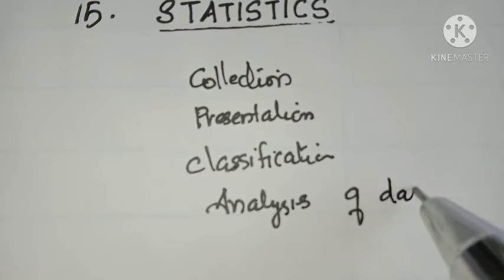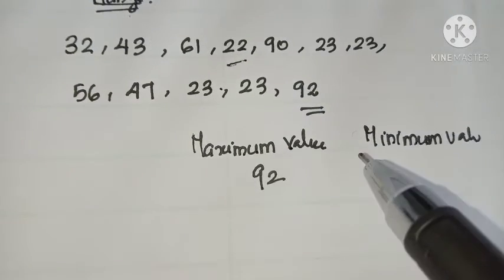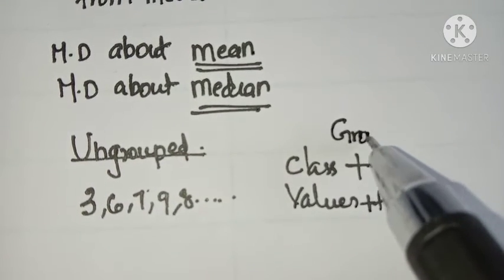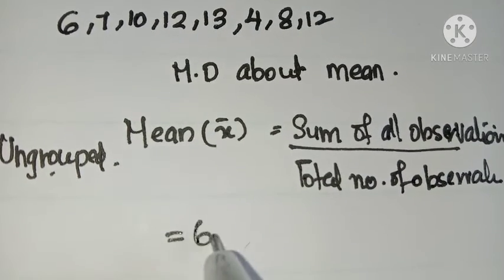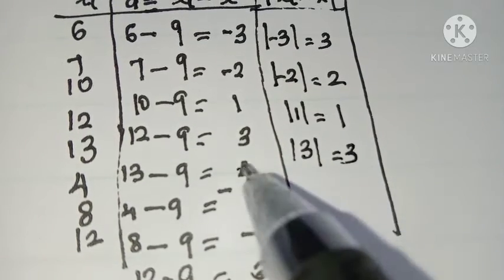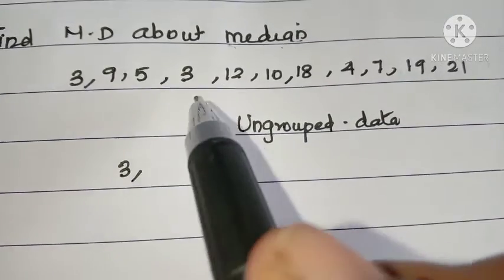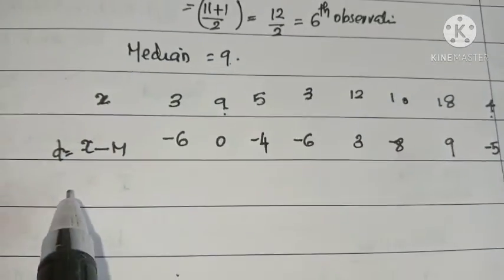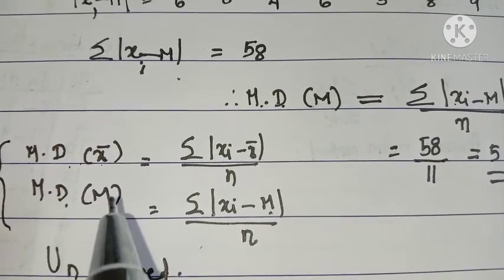CHAPTER -15-STATISTICS-MEASURES OF DISPERSION